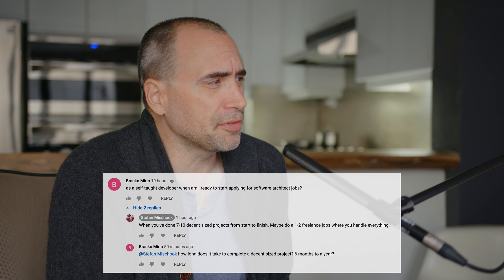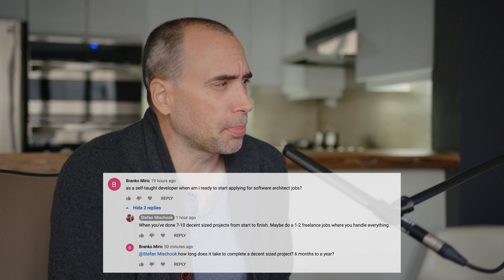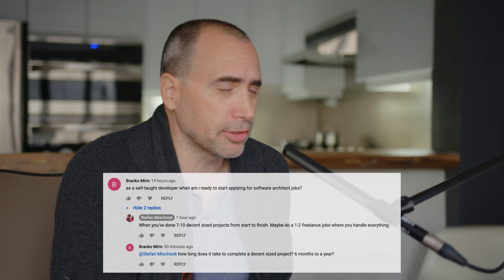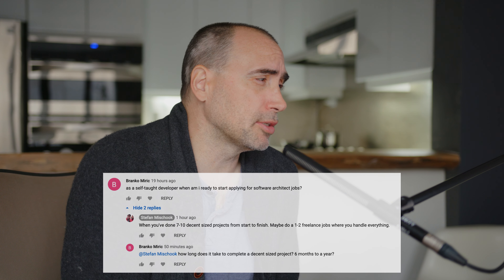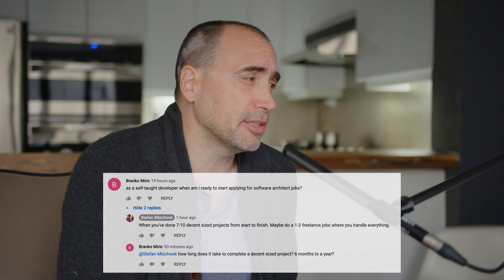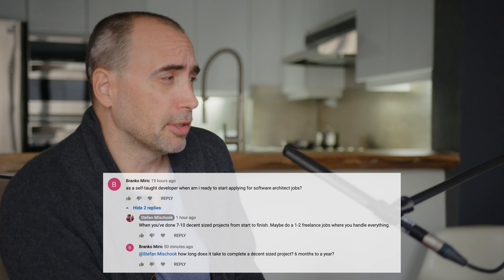How to Become a Software Architect in 2020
When can a developer apply for a software architect job ... when are you ready?

Thanks!
Stef